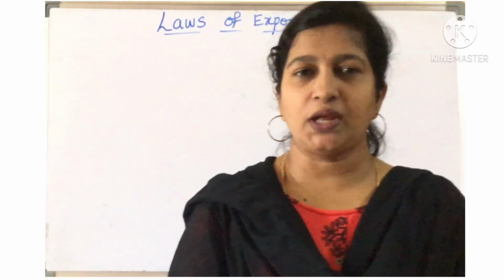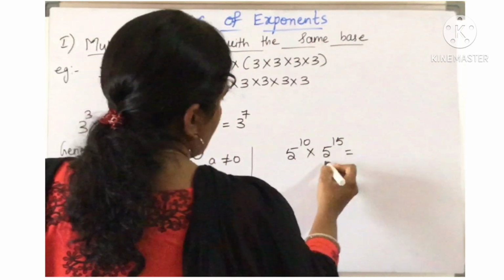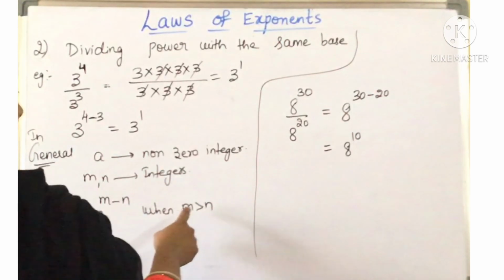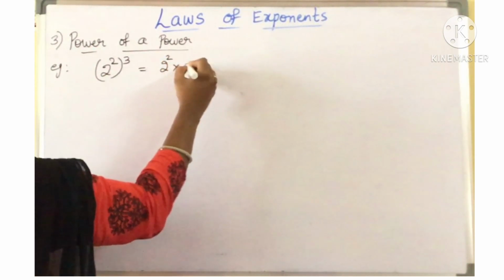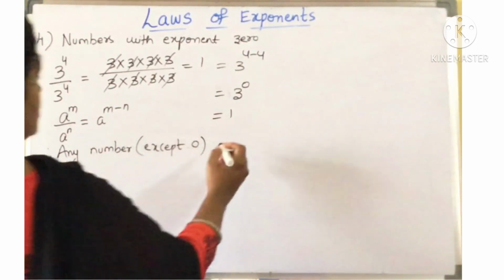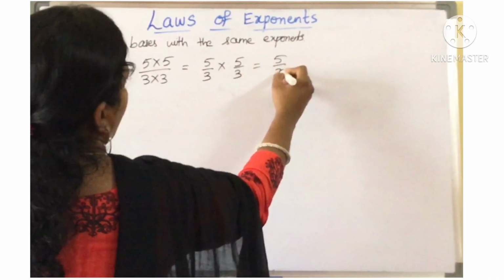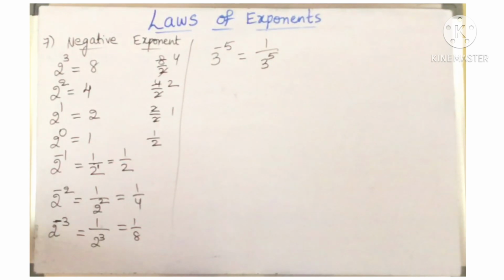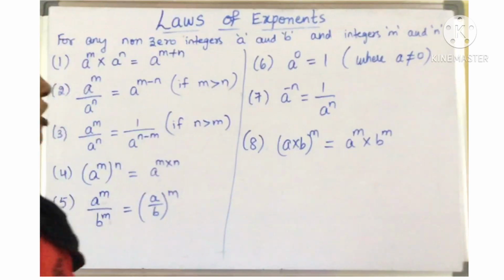LAWS OF EXPONENTS / MATHEMATICS / BY PRASANNA LAXMI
In this video we have discussed about Laws of Exponents.
(1) Multiplying power with the same base.
(2) Dividing power with the same base.
(3) Power of a Power.
(4) Numbers with exponent zero.
(5) Multiplying bases with the same exponents.
(6) Dividing bases with the same exponents.